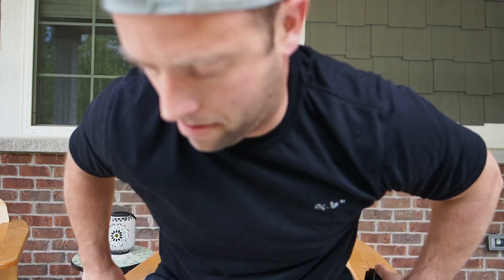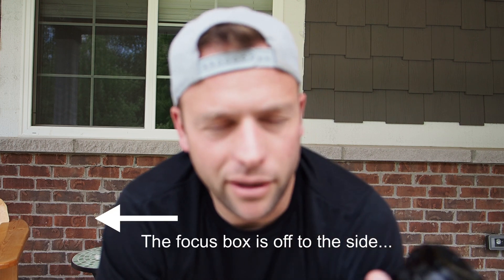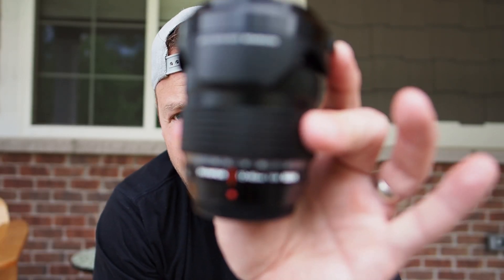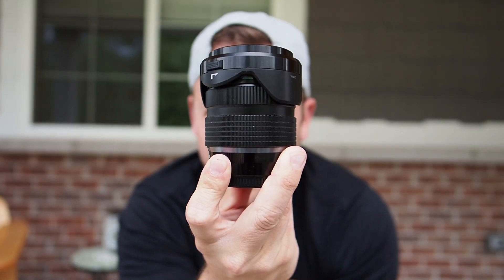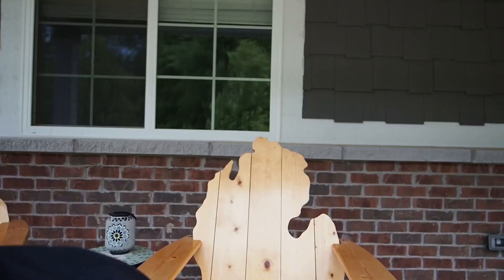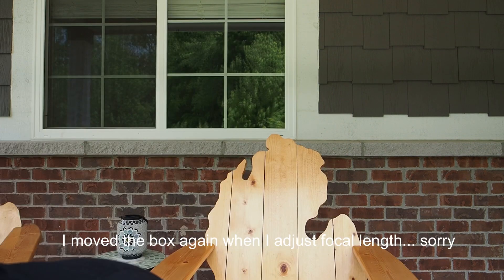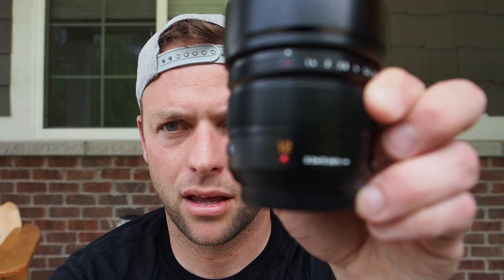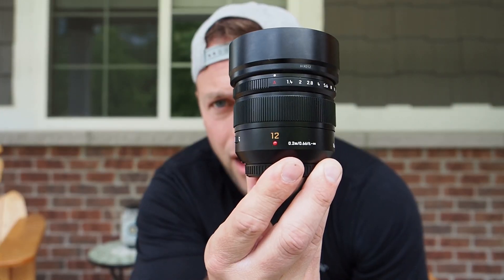Leica 12mm f/1.4 vs Olympus 12-40 f/2.8 for Vlogging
The Main Camera: Olympus EM5 Mark III
Travel “kit” lens: Lumix 12-60 f/3.5-5.6
Amazing Wide Angle Lens: Leica 12mm f/1.4
Great Portrait Lens: Sigma 56mm f/1.4
Everyday Prime Lens: Leica 25mm f/1.4
Plastic Fantastic Telephoto Zoom: Olympus 40-150 f/4-5.6 R
Best Pancake: Lumix 20mm f/1.7
Best Wireless Mic for Vlogging: Rode Wireless Go
The Portable Mic - Sarmonic Microphone
The Action Cam - DJI Osmo Action
Rode Video Micro
Manfrotto Pixi Tripod

SOCIAL